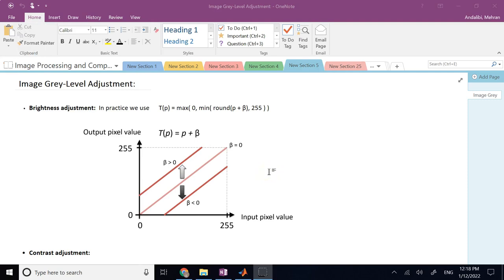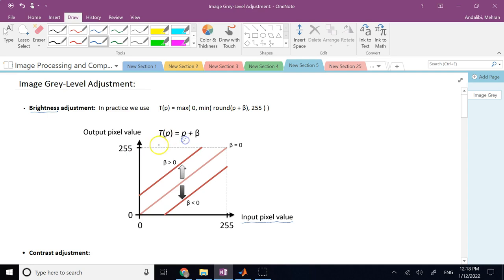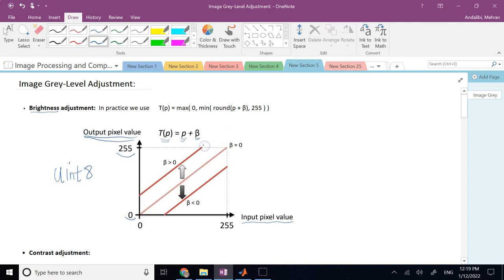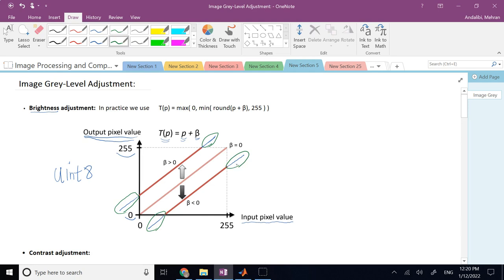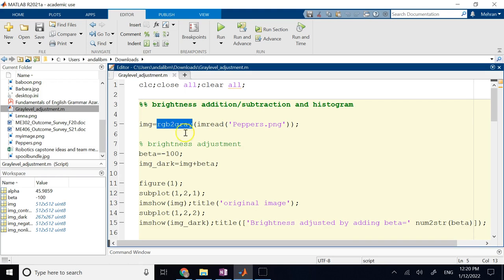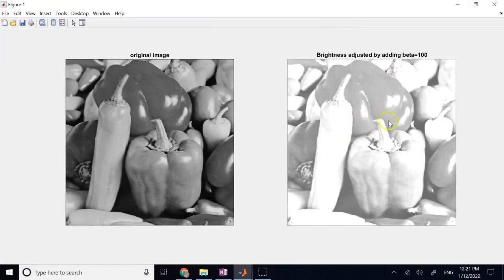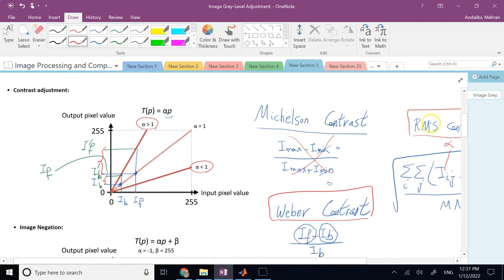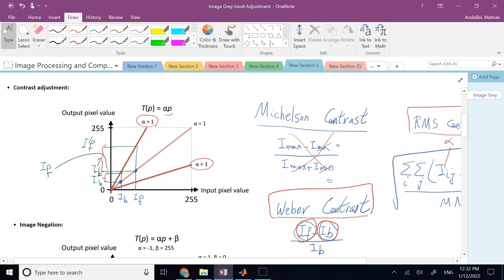Image Gray-Level Adjustment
Brightness adjustment, contrast definitions (Michelson, Weber, RMS) and contrast adjustment, normalization, negation and nonlinear transformations on image light intensity values are described in this image, as well as image histogram and a brief discussion of histogram equalization.